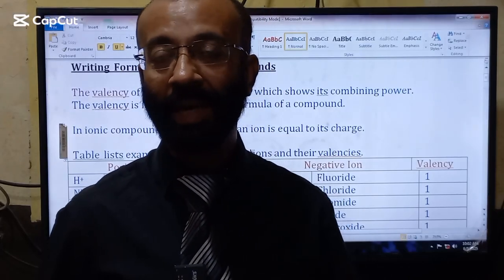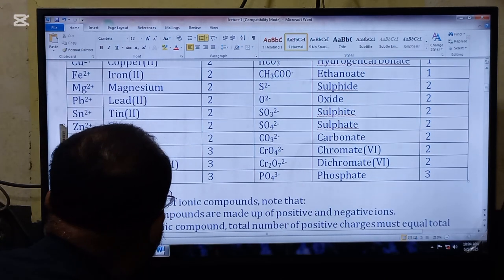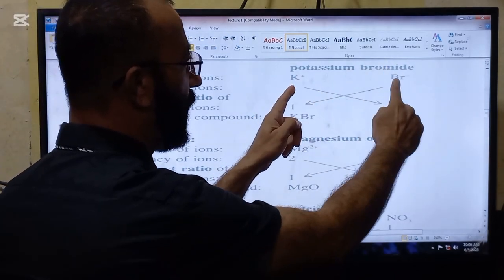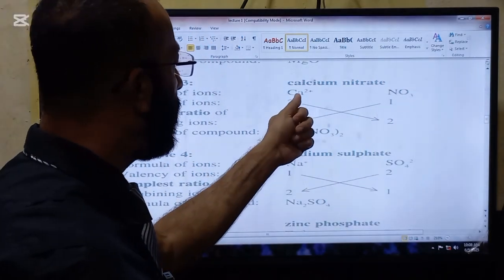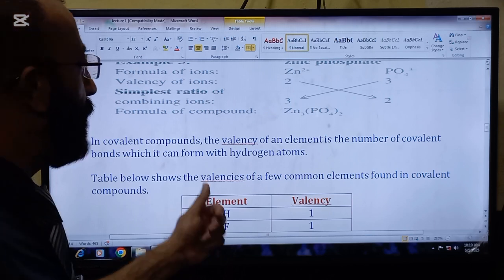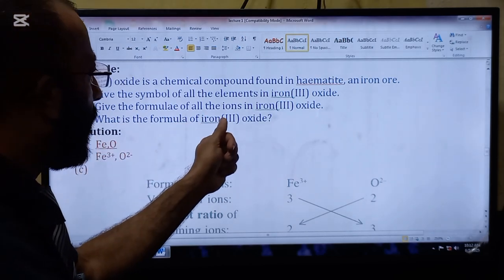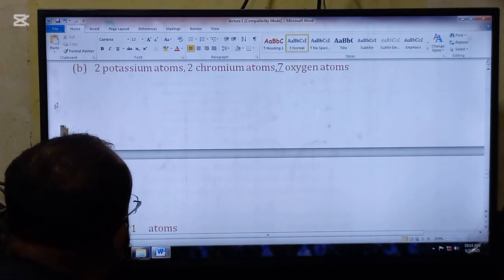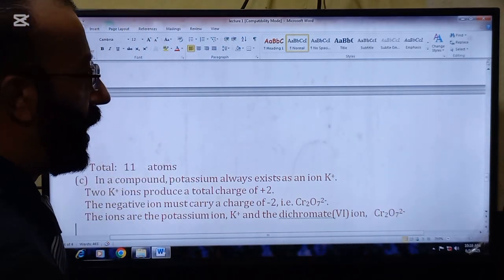O Level/Chemistry/Formulae & Stoichiometry/Writing Formulae of Simple Compounds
This lecture will thoroughly cover the topic 'Writing Formulae of Simple Compounds' in the topic of Formulae & Stoichiometry in Chemistry, O Level Syllabus.